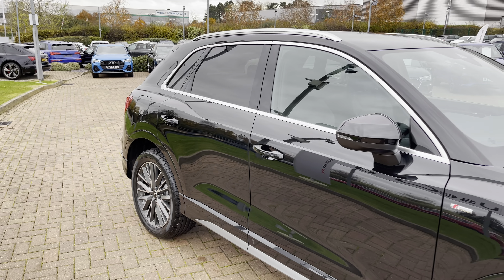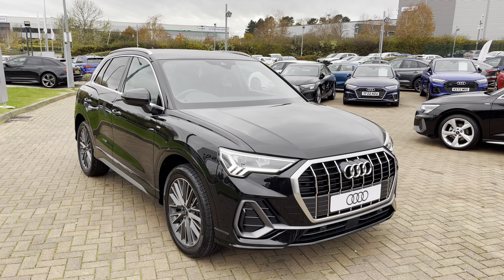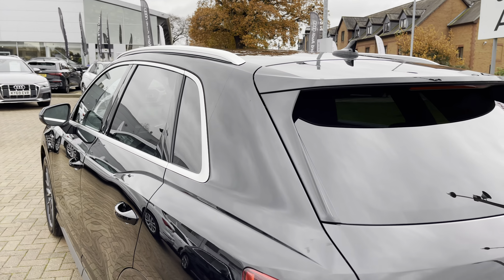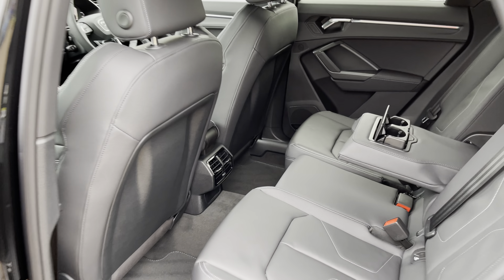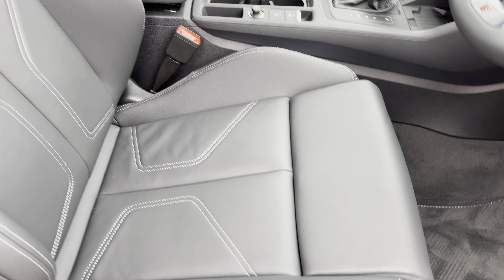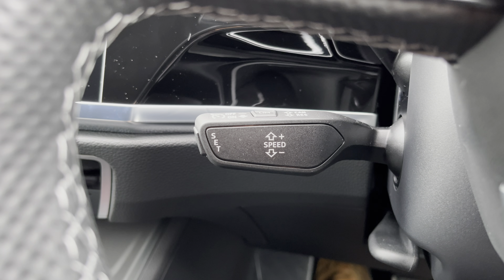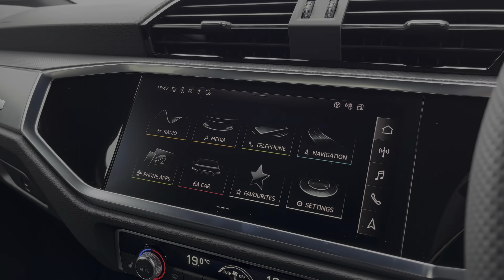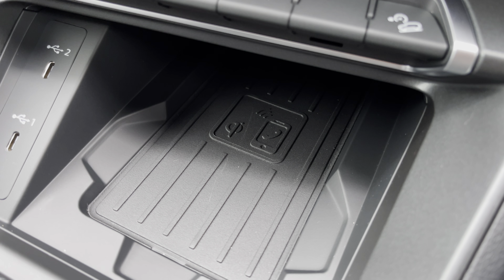Brand New Audi Q3 S Line 35 TFSI S Tronic